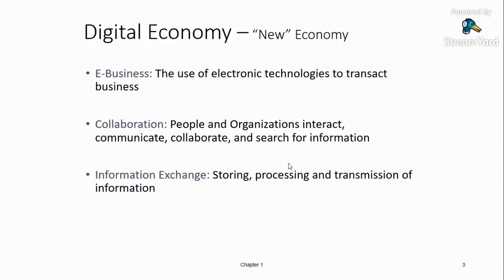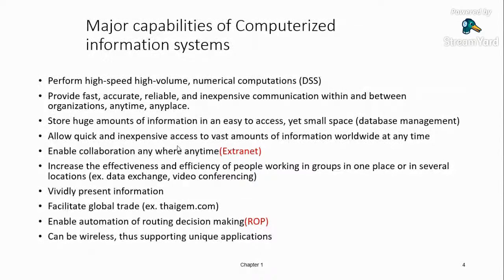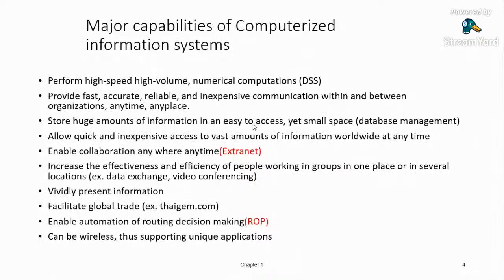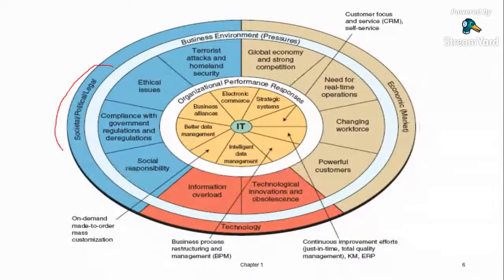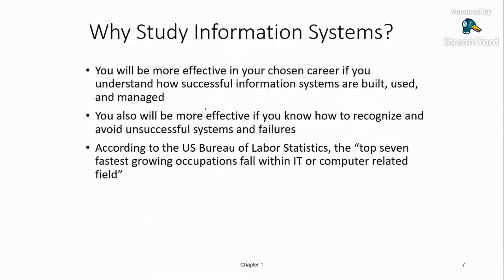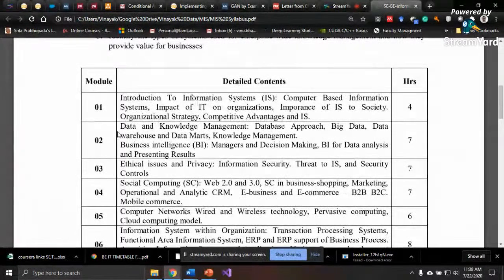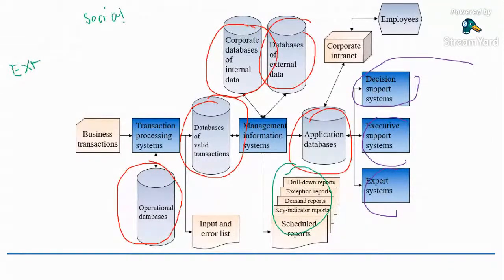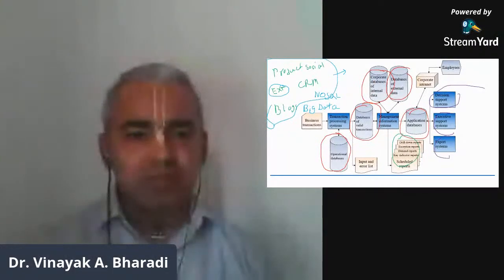MIS Lecture 4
Concluding Chapter 1 and Start Chapter 2